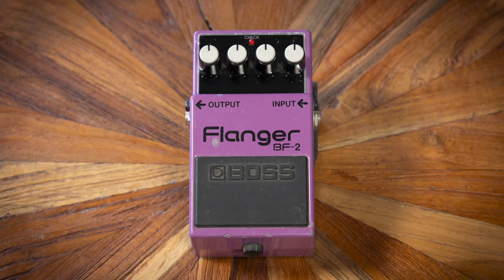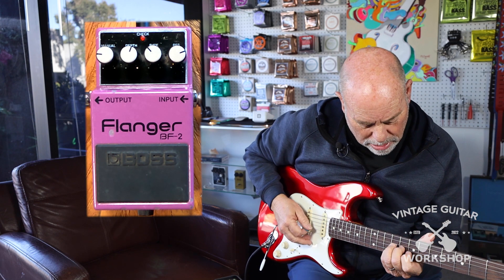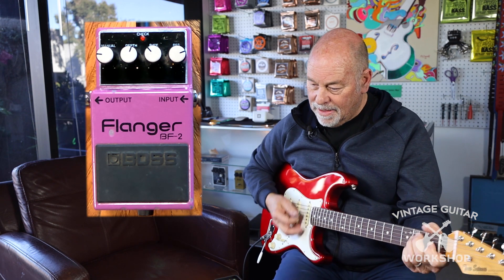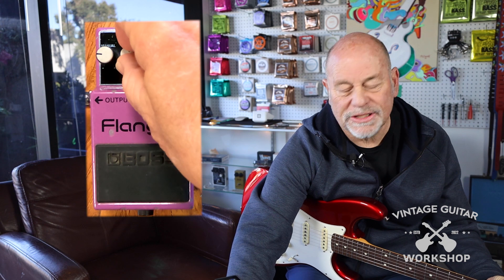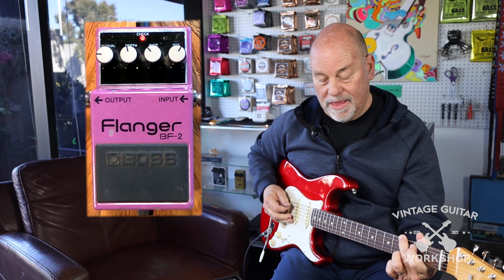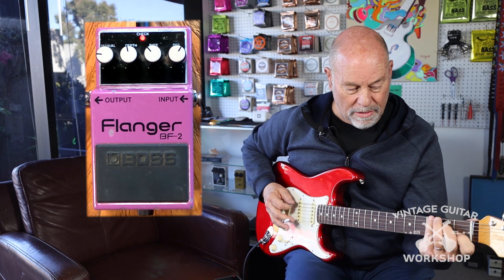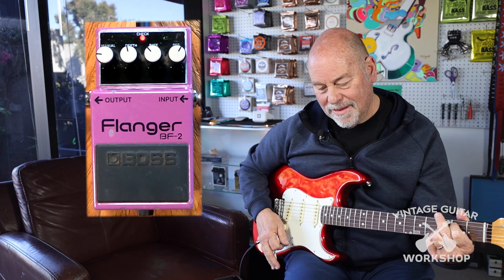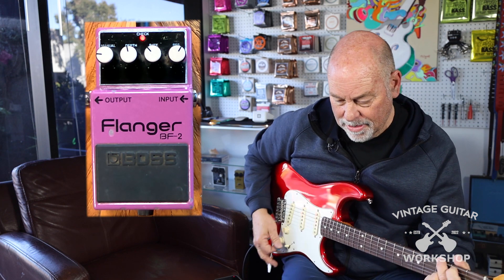Boss BF-2 Flanger - VGW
BOSS compact pedal with classic flanging tones. Manual controls for Depth, Rate, Resonance. Creates mild delay and chorus sounds to extreme jet-airplane noise.